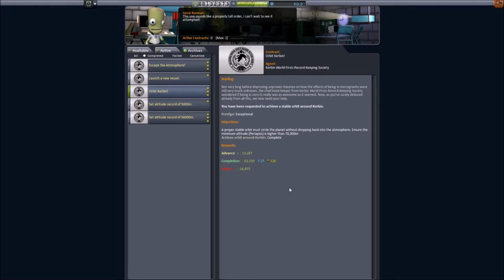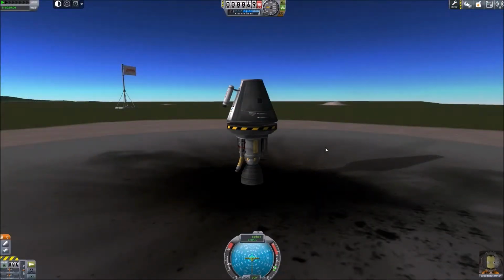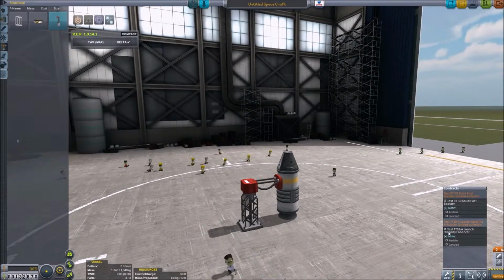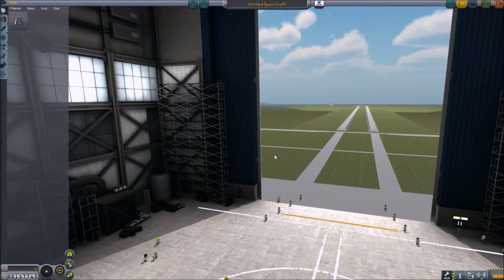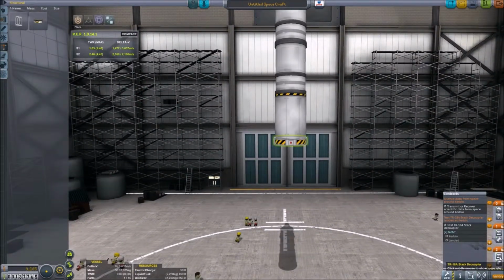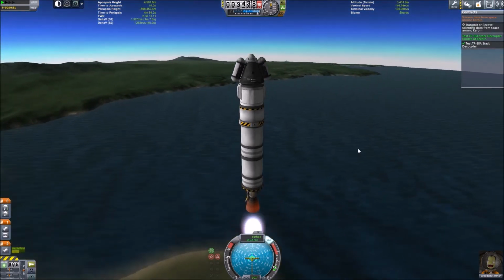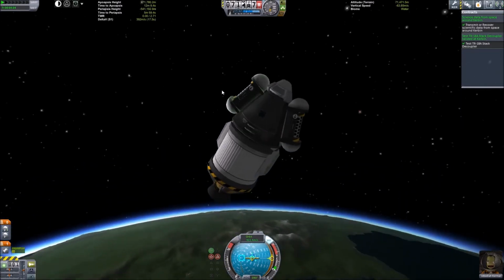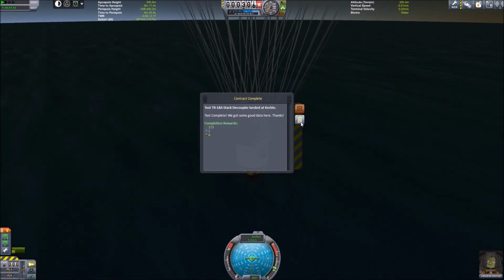4: The Proof is in the Pudding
This was a busy day for Kerbal Space Center. Six contracts in all were completed, in just three missions. I guess the guys need some RnR after that.